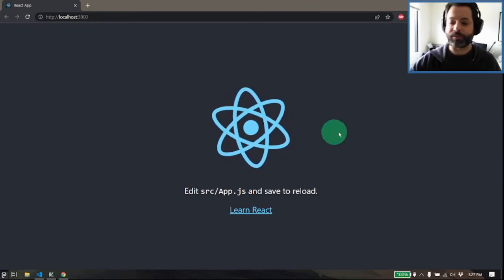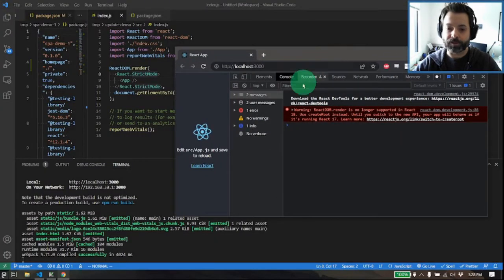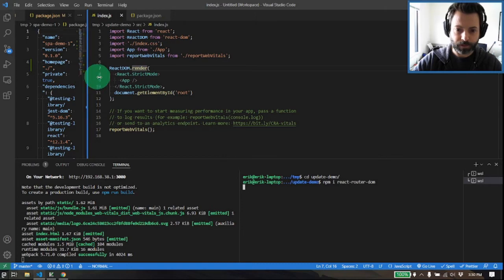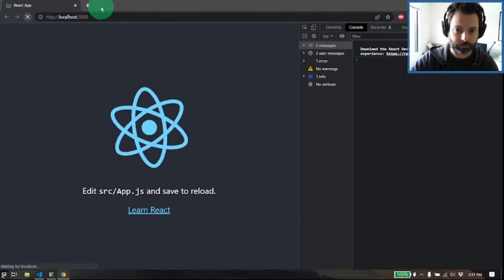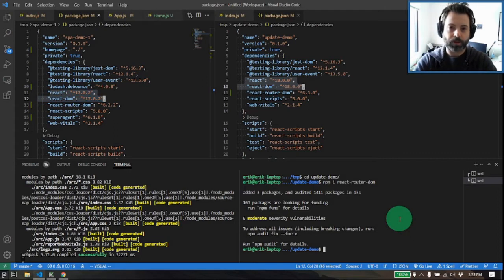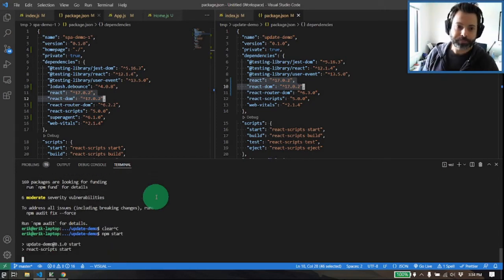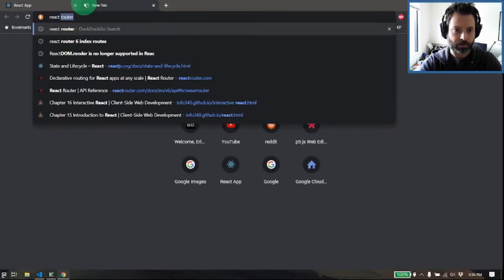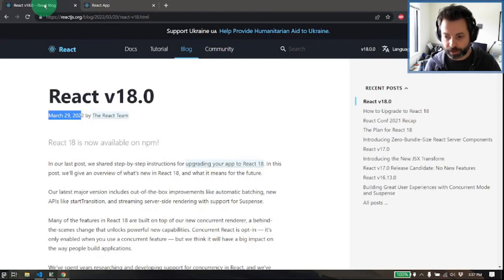CIS658 - React 18 Upgrade Woes!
Hey, React updated to version 18!  That's great, but a bit problematic for class this semester!

My suggestion - roll back to React 17 for the duration of class and migrate to 18 after the dust settles.

$ npm i react@17 react-dom@17